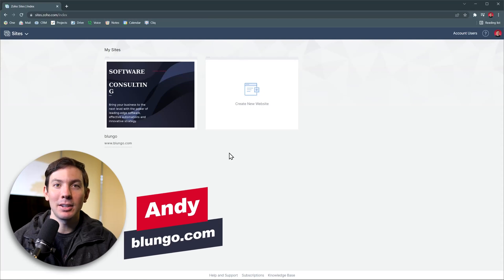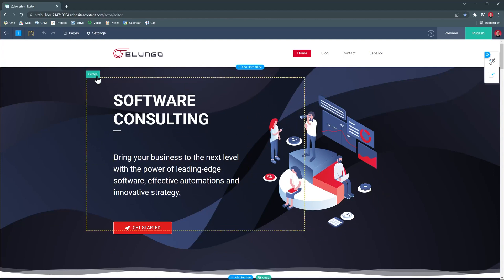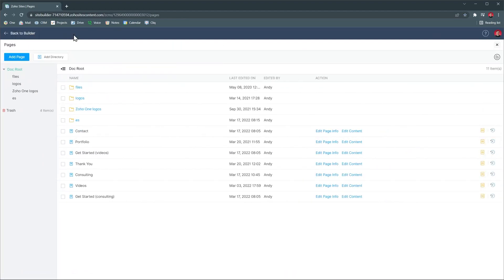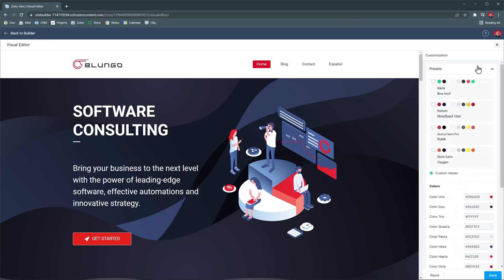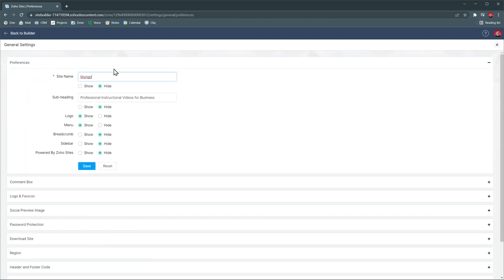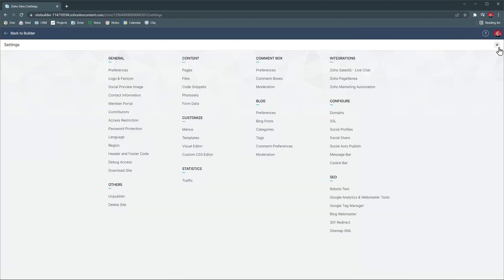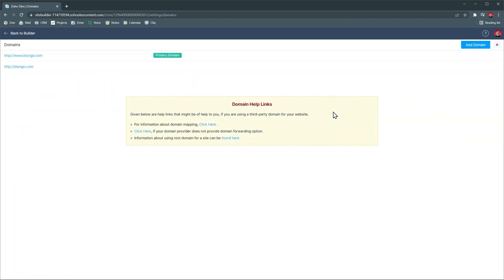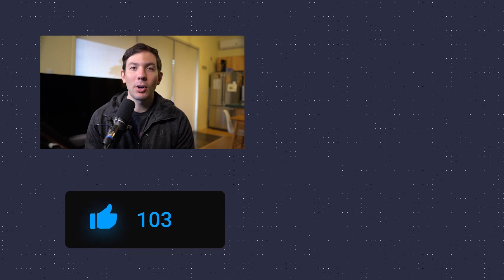Zoho Sites Overview under 5 minutes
- Create a FREE Zoho One account (Zoho Sites included) using this

In this video, we are going to do a quick overview of Zoho sites. This is an easy-to-use website builder that comes packed with a lot of advanced features.